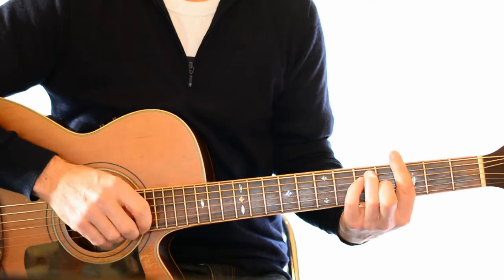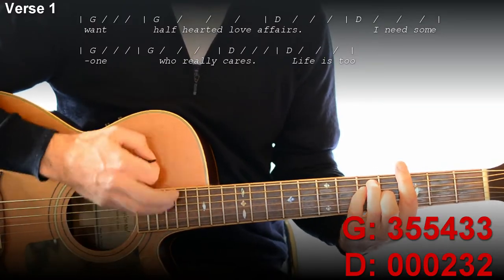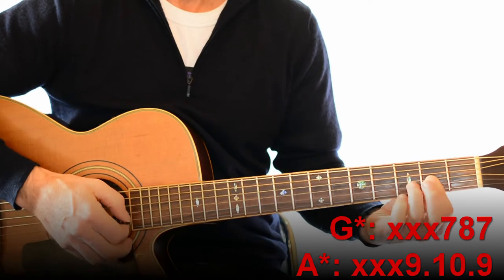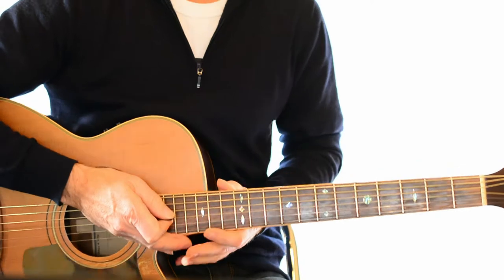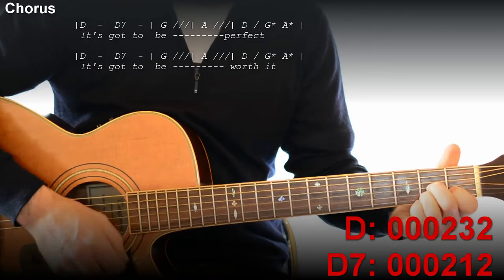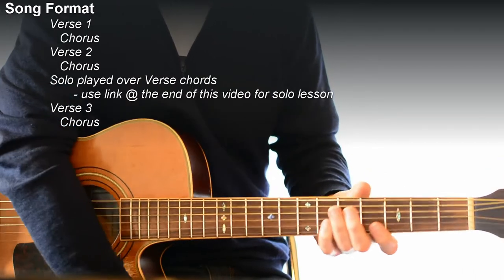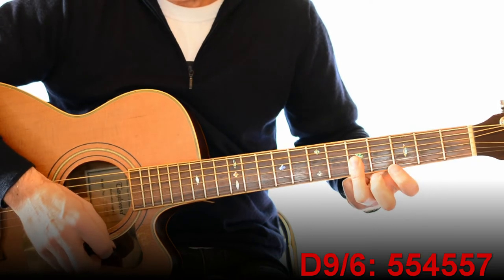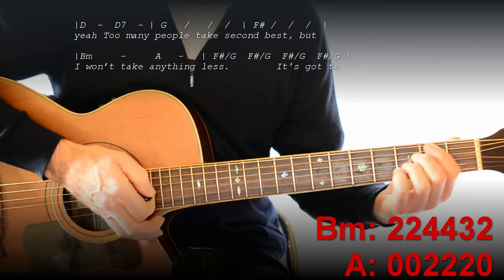How to Play Perfect by Fairground Attraction on Guitar Lesson Tutorial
In this Guitar Tutorial Nick shows you how to play the rhythm Guitar part for “Perfect” by Fairground Attraction.
Perfect was written by Fairground Attraction guitarist Mark Nevin, and sung by Eddi Reader.

This How to Play “Perfect” by Fairground Attraction Guitar Lesson video is part of a 3 part set, the other 2 videos are: